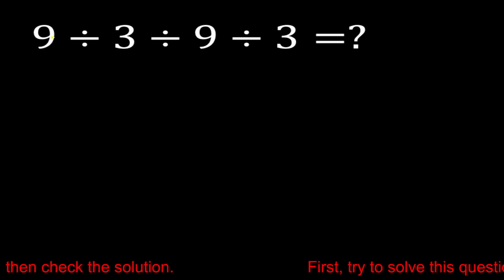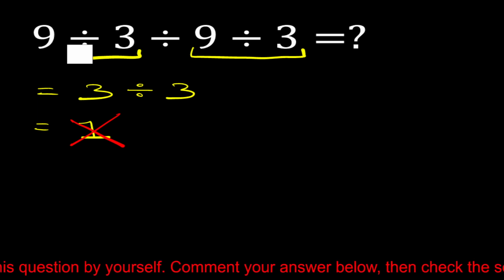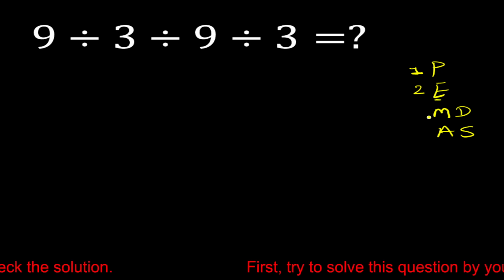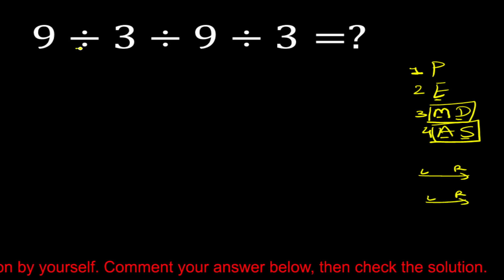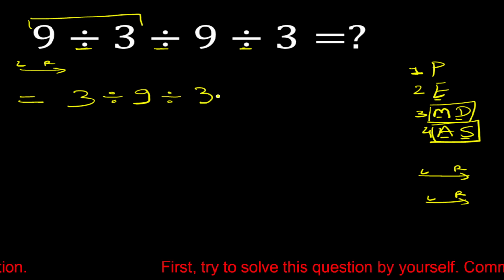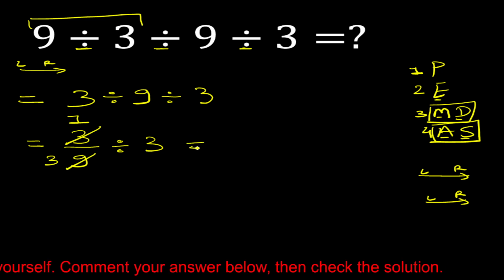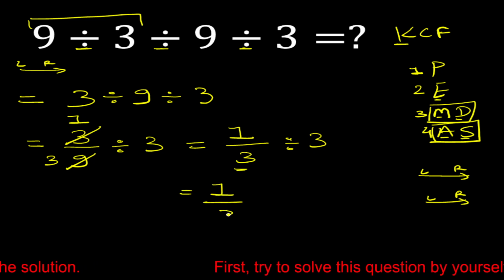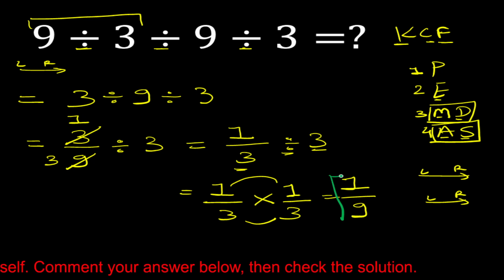The Puzzle Only Developed Country Viewers Are Solving Without Getting Stuck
Viewers from developed countries such as the USA, Switzerland, UK, Australia, Japan, Germany, and Canada are calling this one of the hardest yet most satisfying puzzles online. People in advanced nations claim this challenge exposes genuine logical strength and separates elite thinkers from casual solvers. If you want to check whether your reasoning matches the sharpness commonly seen in top economies, attempt this puzzle right now. Most viewers struggle, but people from highly developed regions are completing it with ease.